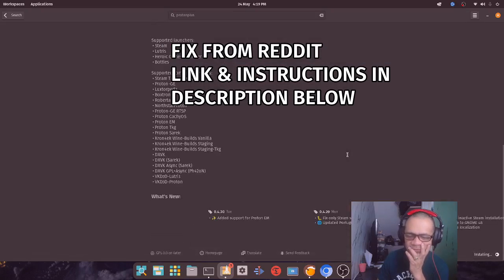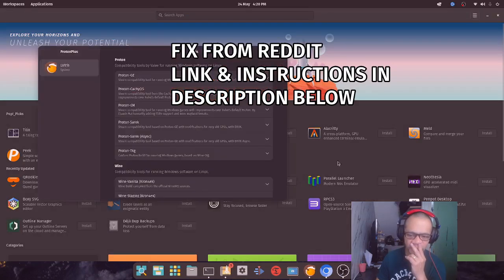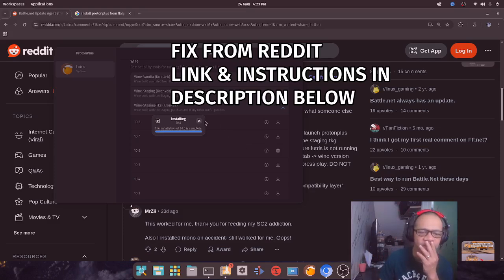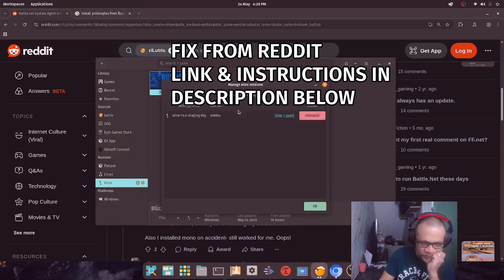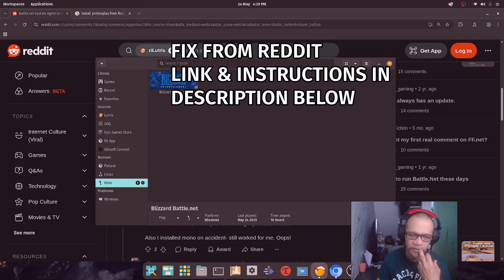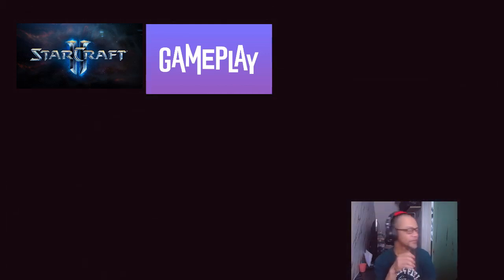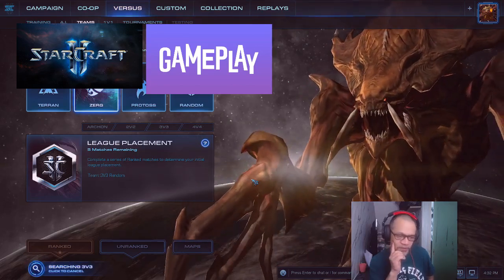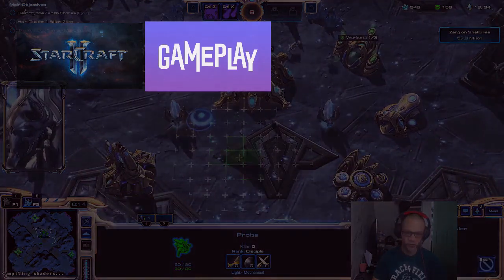Linux battle.net agent sleeping fix 2025 for Ubuntu based Pop Os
Linux gaming Pop os battle.net agent sleeping fix 2025
solution came from this reddit thread below:

step by step guide:

1.Install protonplus (flatpak app)
2. launch protonplus and select lutris in the left hand panel -
3. locate wine versions, select wine staging tkg (kron4ek) -
4. download the 10.6 version - once it has extracted, make sure lutris is not running and launch lutris.
5. Right click bnet entry -) configure -) runner options tab -) wine version and select the wine-staging 10.6 tkg version from the list →
6. save and press play.
7. DO NOT INSTALL MONO IF IT PROMPTS YOU!

00:02 - battle.net agent sleeping problem
00:59 - fixing the problem with the help of a redditor - link and steps on description.
06:13 - Starcraft 2 test
08:30 - Diablo 4 test
09:46 - Diablo 3 test